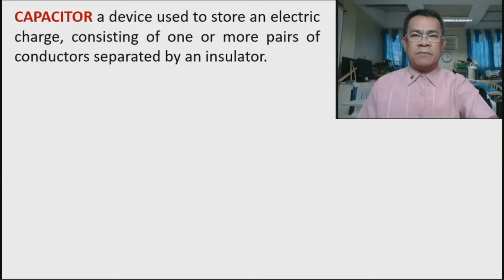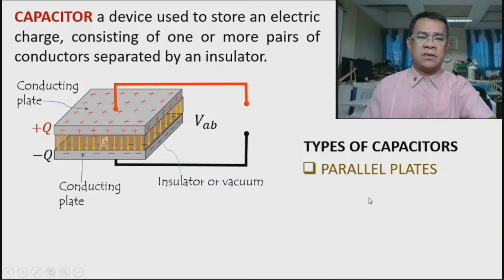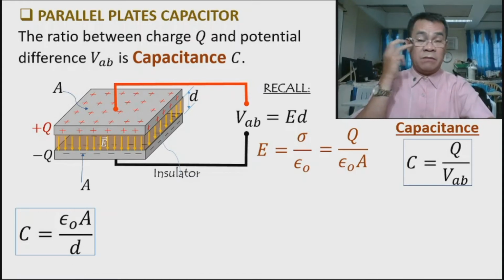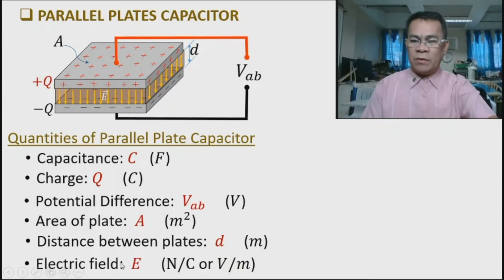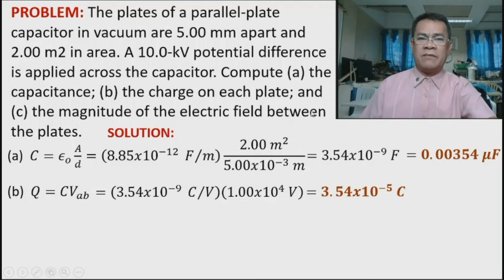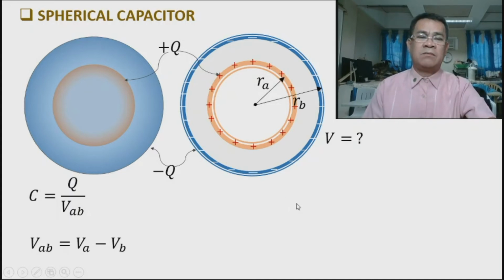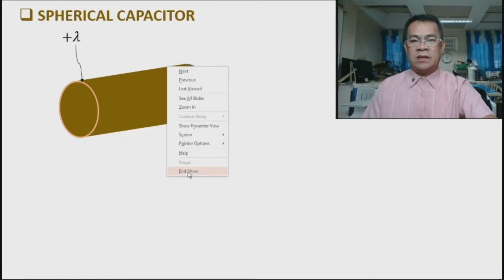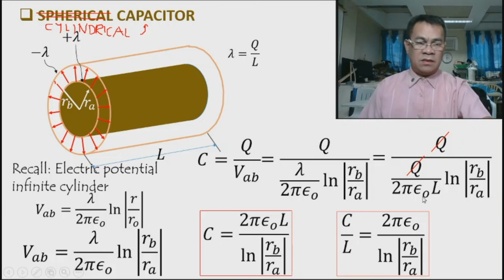Part 1 CAPACITANCE: Parallel Plate Capacitor, Spherical Capacitors, & Cylindrical Capacitors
This video discussed and derived the capacitance value of Parallel Plate Capacitor, Spherical Capacitors, & Cylindrical Capacitors.